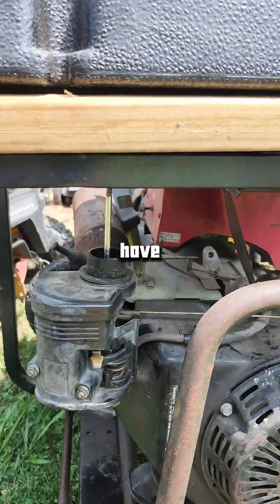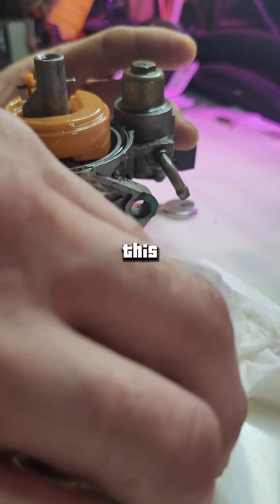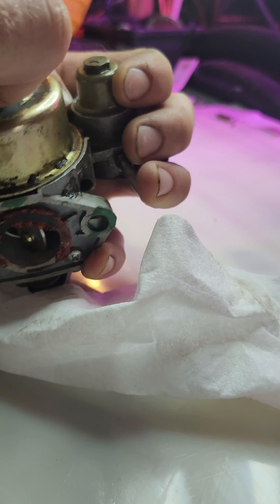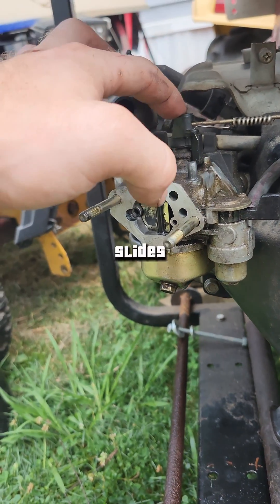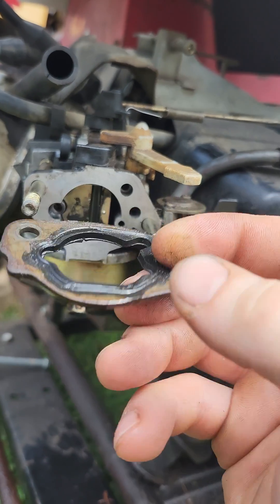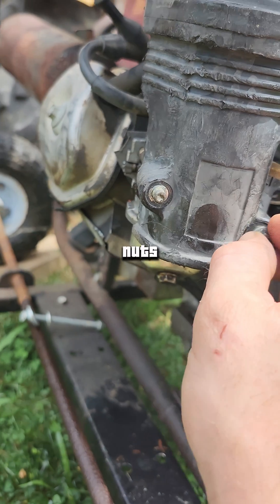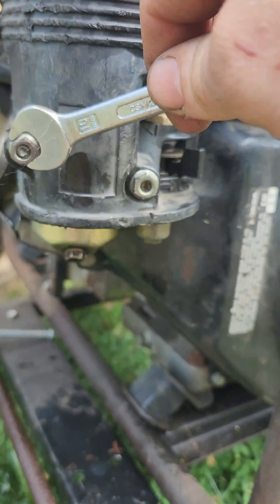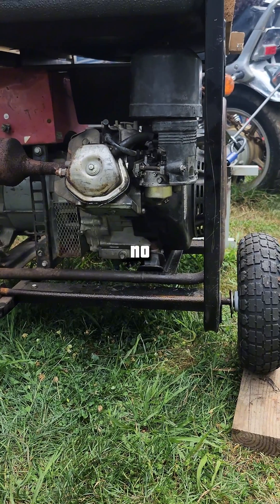How To Replace Honda Gx340 Carburetor Gasket "Full Video"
### Video Description

**Title:** How to Change a Honda GX340 Carburetor Gasket: Step-by-Step Guide

**Description:**
In this video, we’ll show you how to change the carburetor gasket on a Honda GX340 engine. Follow our detailed, step-by-step instructions to replace the gasket and ensure your engine runs smoothly. We’ll cover everything from tools needed and safety precautions to removing the carburetor and installing the new gasket. Whether you’re a DIY enthusiast or an experienced mechanic, this guide will help you maintain your Honda GX340 engine.

**Contents:**
- Introduction (0:00)
- Tools and Materials Needed (1:10)
- Safety Precautions (2:45)
- Removing the Air Filter and Carburetor (4:00)
- Removing the Old Gasket (6:30)
- Installing the New Gasket (8:15)
- Reassembling the Carburetor (10:30)
- Testing and Adjustments (13:00)
- Conclusion (15:00)

**Please note:** Always refer to your engine’s manual for specific instructions and safety information. Proper maintenance can extend the life of your engine and improve performance.